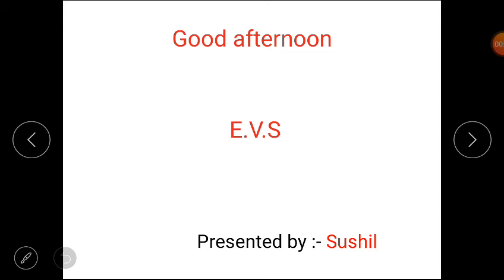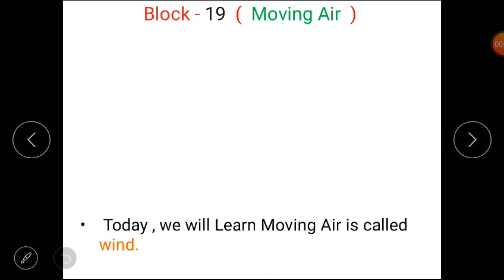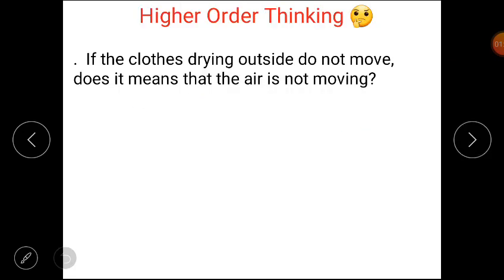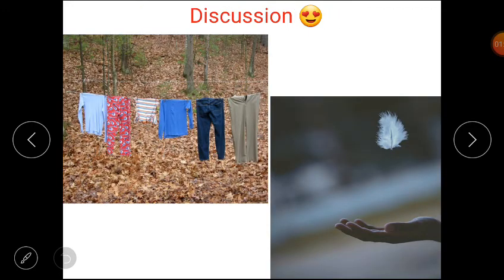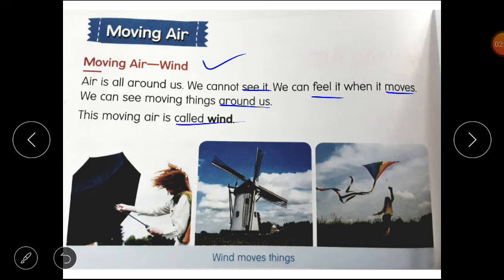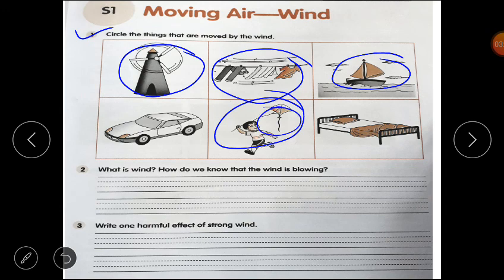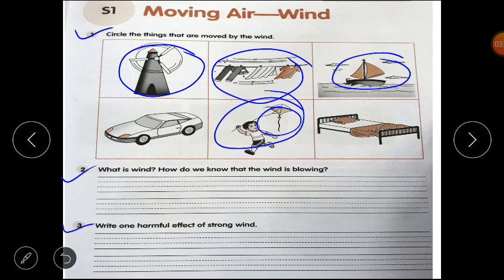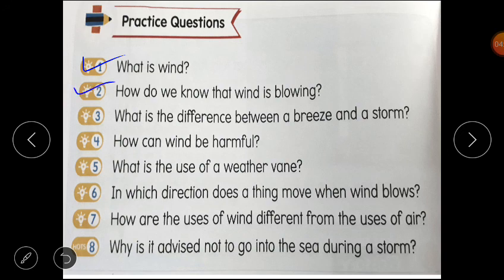Class 2(E.V.S)- Lesson 1(Moving Air- Wind) of block 19(Moving Air).